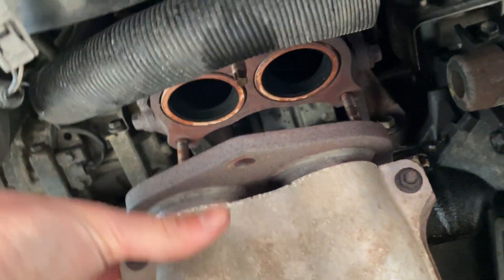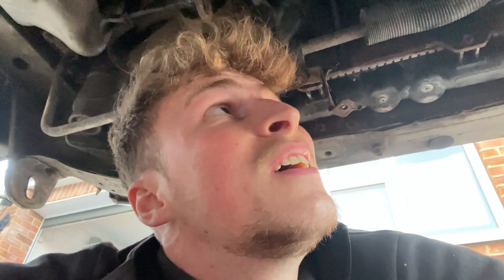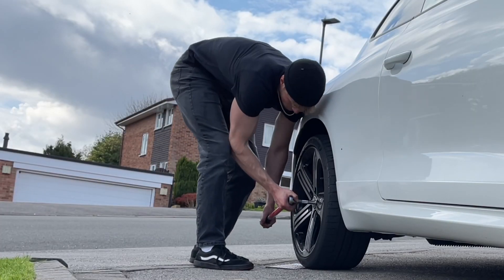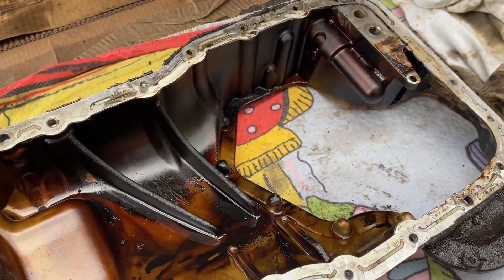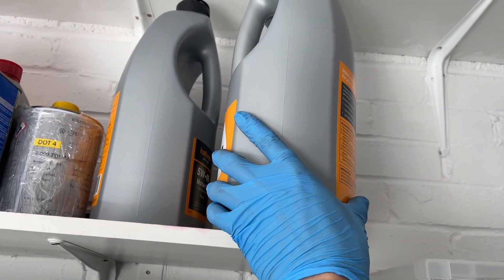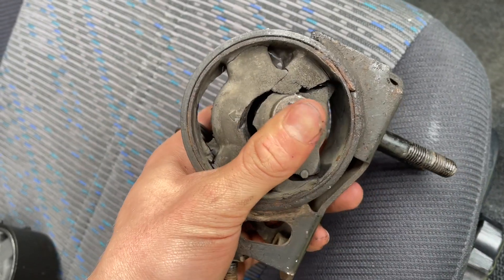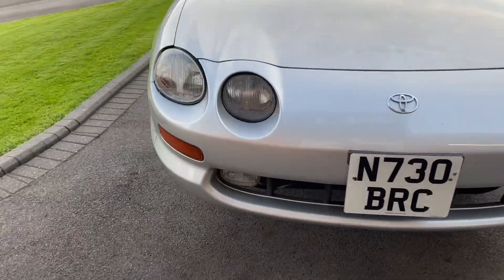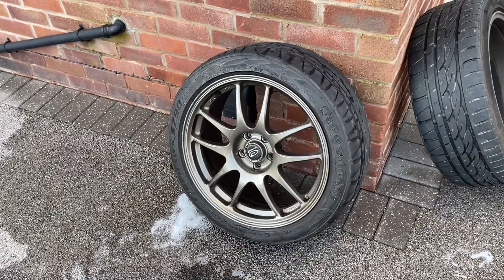Celica GT ST202: Episode 6 - SAVED FROM THE SCRAP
After hearing the dreaded "Death Rattle" coming from the engine it was time to investigate where the problem was coming from. During this episode I fix a range of problems, changing the rod end bearings, fixing fuel leaks, lowering the suspension and finally getting some new wheels & tyres. Sienna the Scirocco also makes a feature with a 6 monthly oil change. Apologies for the long and delayed video I have spent many weeks fixing her, its great to have Cindy back in the road again.